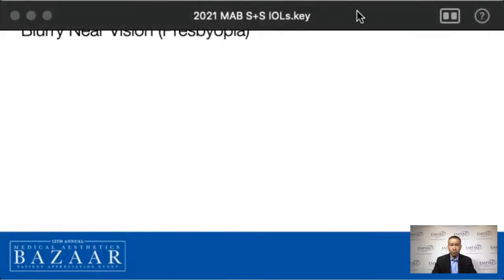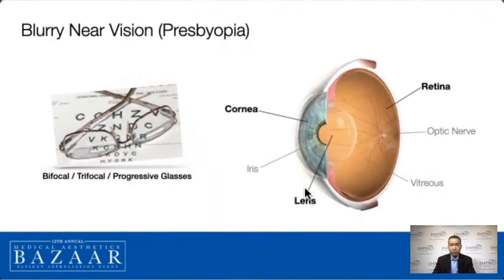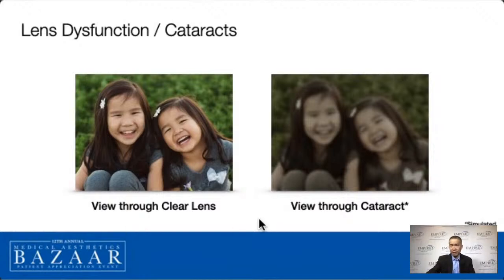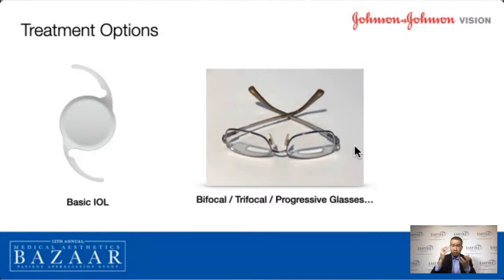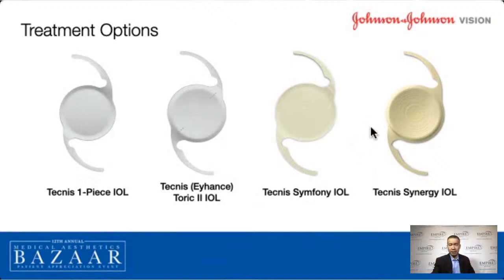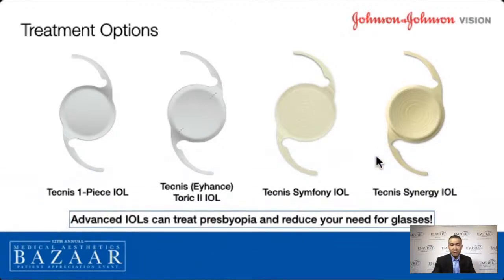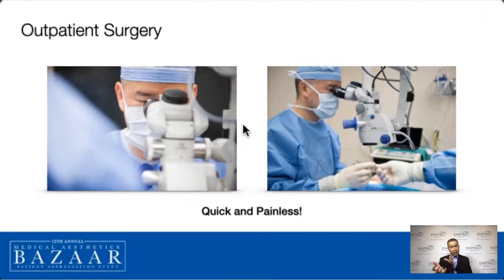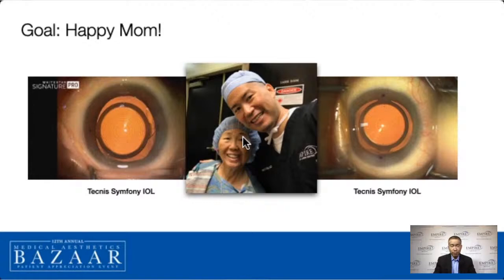“Vision Correcting Lens Implants” with Daniel Chang, MD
Join vision correction specialist Daniel Chang, MD, live as he discusses how Intraocular Lens Implants can help dramatically improve your vision. Tune in for a chance to win a $400 Empire Gift Card.